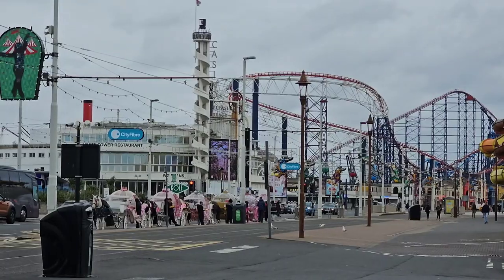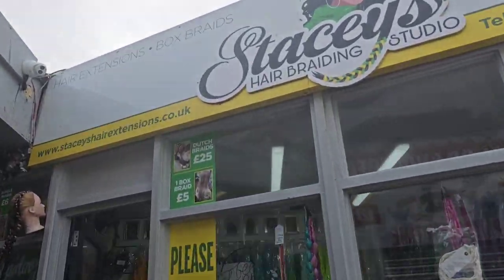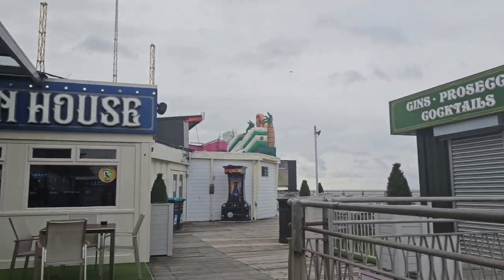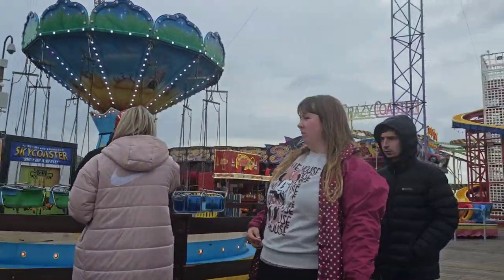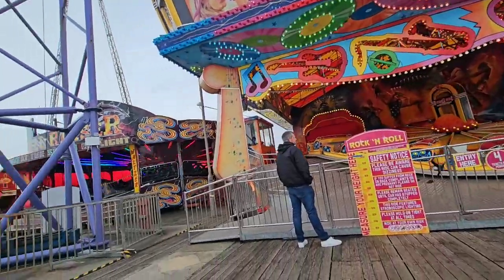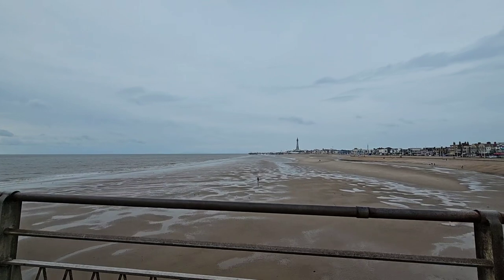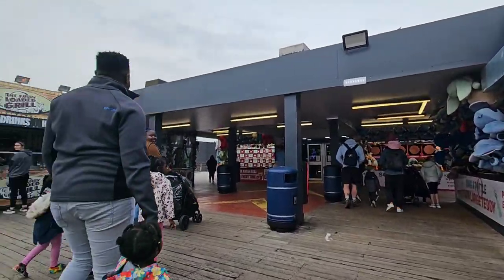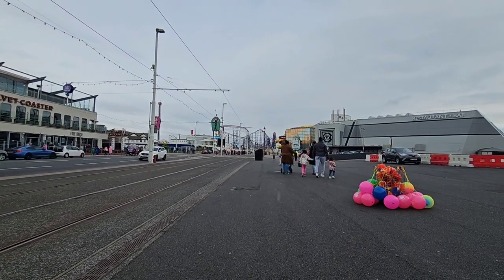South Pier Blackpool! Would you dare ride?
Join us for a stroll down Blackpool's South Pier and we show you what this pier has to offer!

We take a wonder down the first of the 3 piers here in Blackpool as we check out what you can do for free in Blackpool.

Which is your favourite pier in Blackpool?

SOUTH PIER open in 1893 and is one of THREE PIERS in BLACKPOOL. Currently owned and operated by the SEDGWICK FAMILY this pier has lots to offer. THRILL RIDES, FRESH DONUTS and ARCADE FAIRGROUND GAMES can all be found on this pier.  You can even take a ride onboard the SKY SCREAMER ride if you dare and shoot up to 200ft in just 2 seconds! That's almost the same height as the PEPSI MAX BIG ONE. The pier offers FREE entry and is definitely one of the best FREE THINGS TO DO IN BLACKPOOL.  Be sure to grab some fresh hot donuts from TOMS DONUT shop at the front.

 / thethreemousekete...

Live shows every Sunday from 8PM GMT